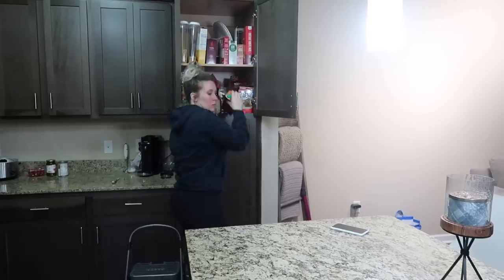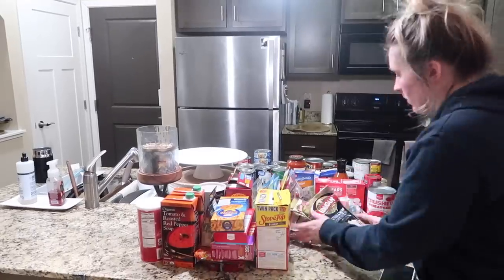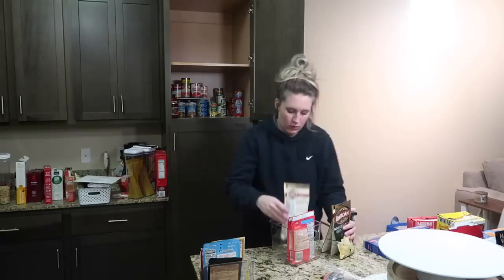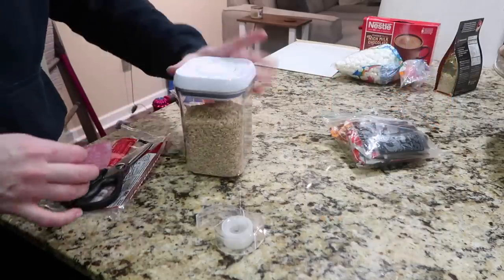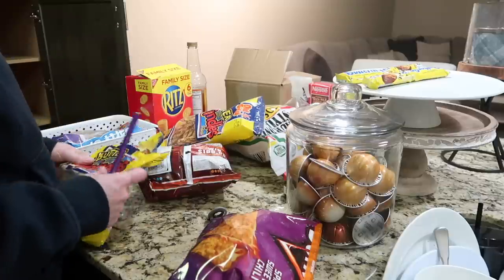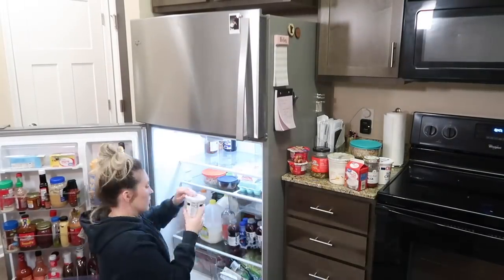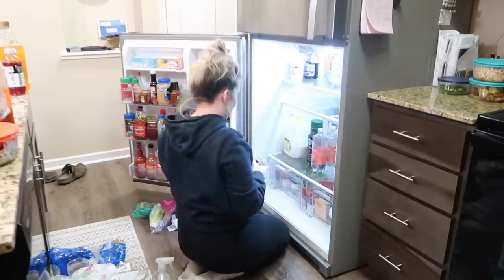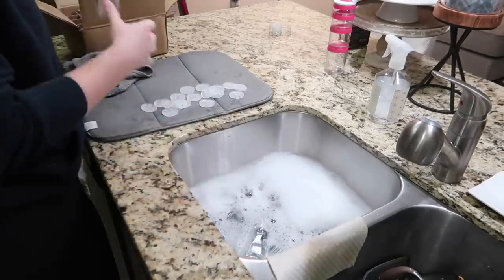EXTREME SMALL KITCHEN ORGANIZATION ON A BUDGET | AMAZON KITCHEN ORGANIZATION MUST HAVES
WELCOME! Today I am sharing an EXTREME SMALL KITCHEN ORGANIZATION ON A BUDGET! I will also be sharing some of my favorite Amazon kitchen organization must haves and sharing how I deep clean, declutter and organize this space.

All Amazon Products mentioned in today's video linked

Etsy Spice Labels